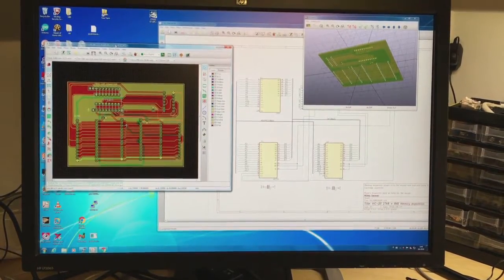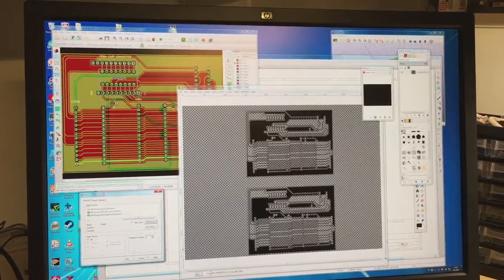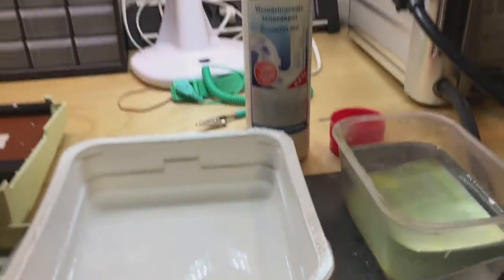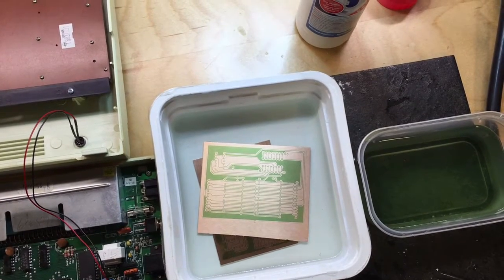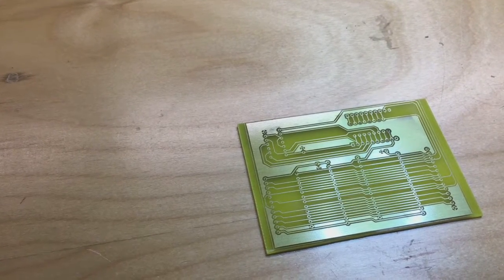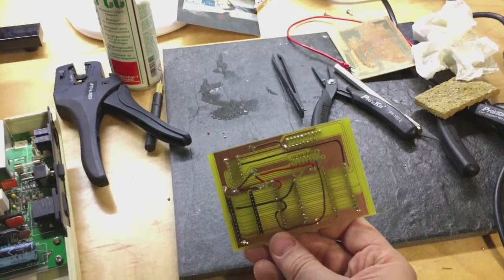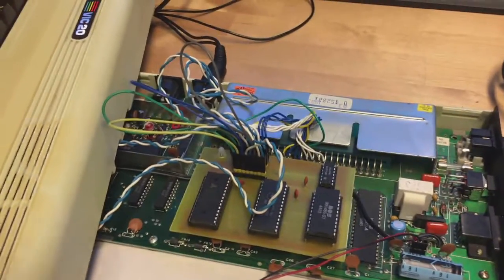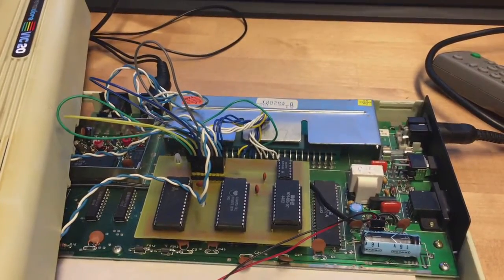Building VIC-20 35kB internal memory expansion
2 weeks ago I got myself Vic-20 because first computer I ever had was one. As I like tinker with the hardware, I decided to built internal memory expansion for it. Ruud's idea of using 32kB and 8kB chips and 8 dip switches to have very simple logic seemed best approach and I used the same idea, but designed the board to plug in to the kernal rom socket.

I have not yet decided if I just use dip switches to control the memory block or do I add microcontroller (that is probably more powerful than vic itself), buttons and lcd to have "ultimate" solution.